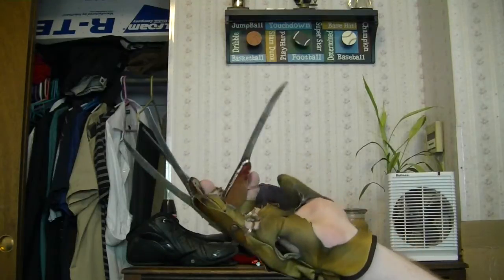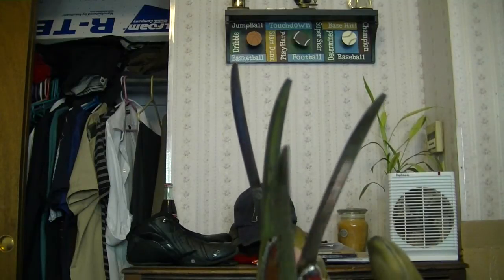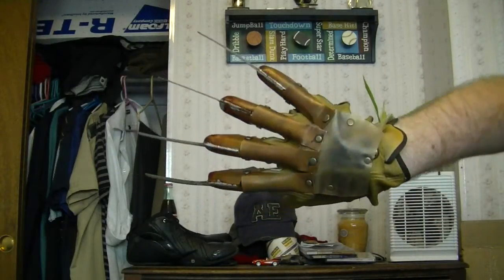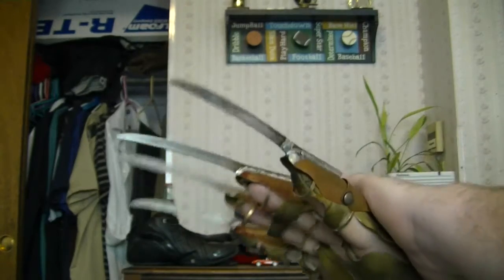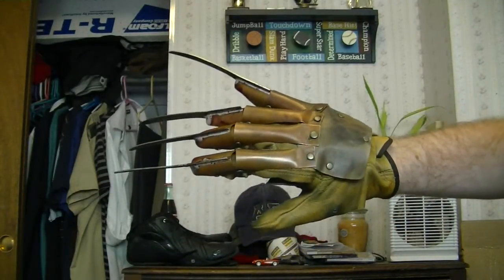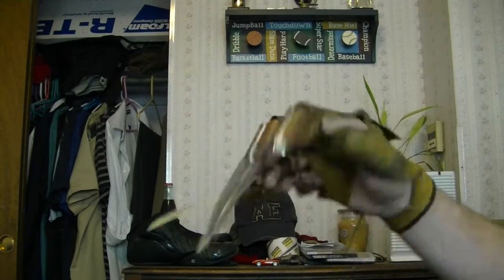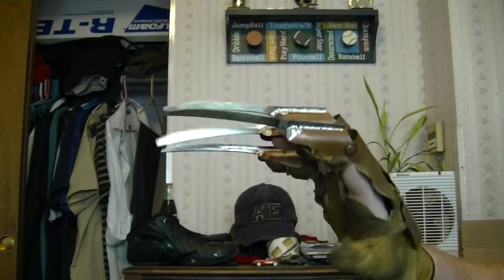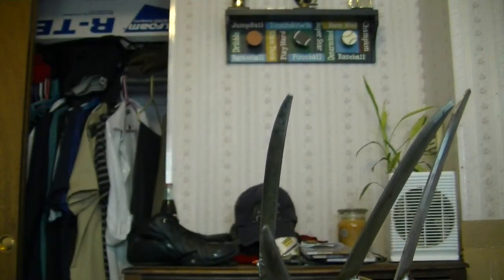Knifegloves.com - Introducing the Avenger! (Part 2 Glove)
A demo video showing off the new Avenger Part 2 glove at knifegloves.com! Explains what's new on it and what makes it different than the other gloves! Enjoy!